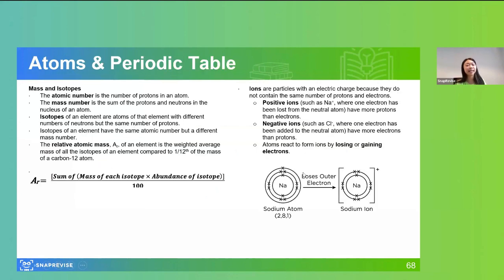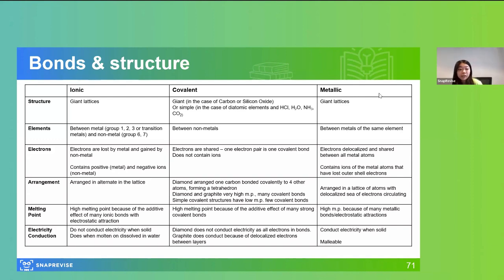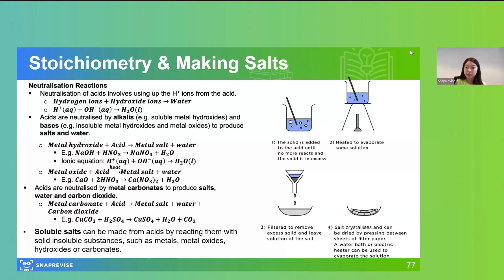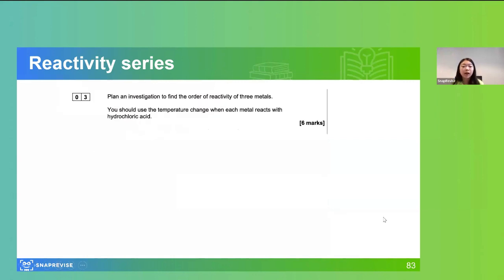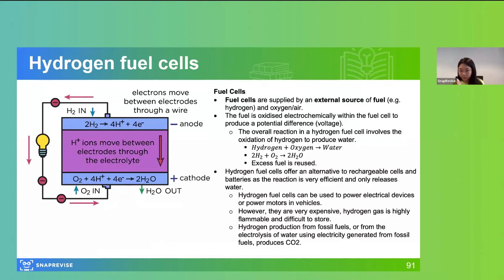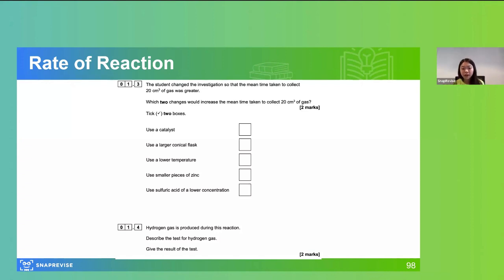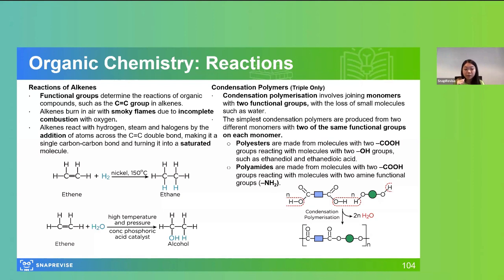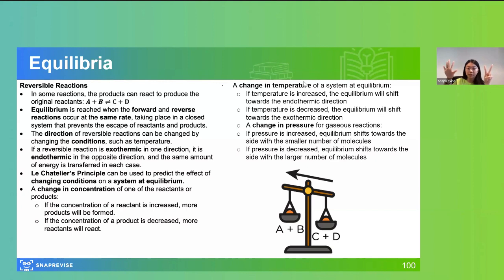GCSE Chemistry Exam Revision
An expert session on exam revision for GCSE Chemistry. Covers everything you need to know for exams.

Want more help? SnapRevise publishes amazing resources for GCSE Chemistry.